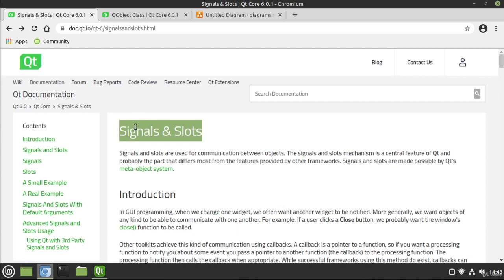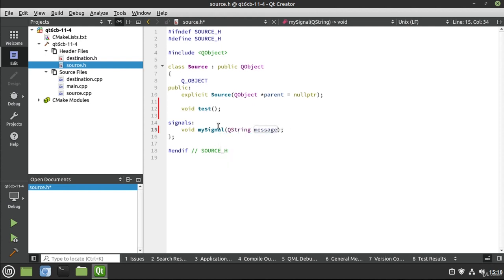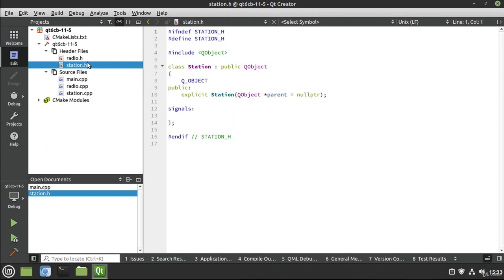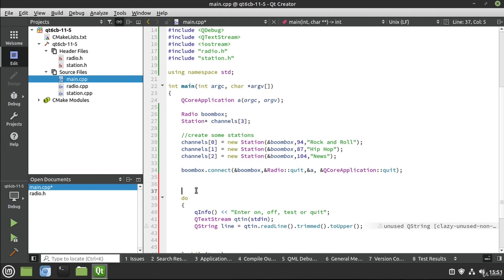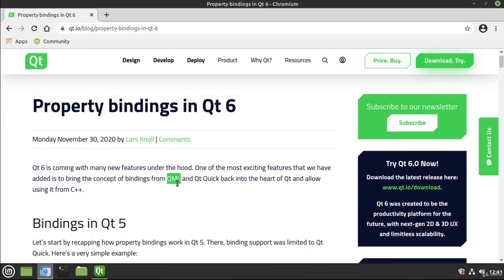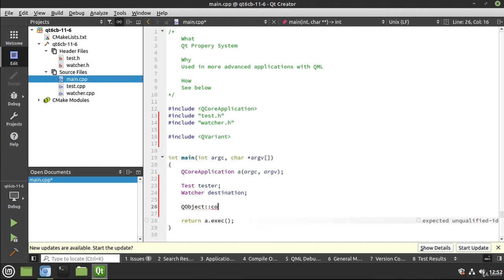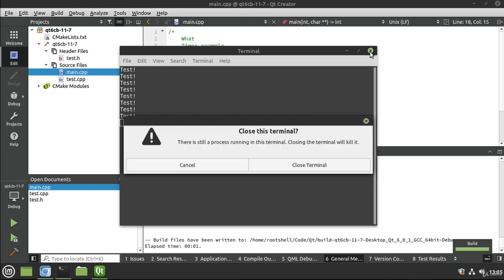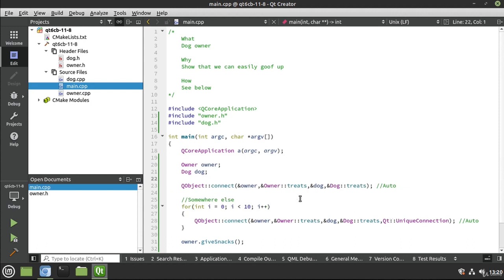11 Signals and Slots Qt6 C++ Beginner